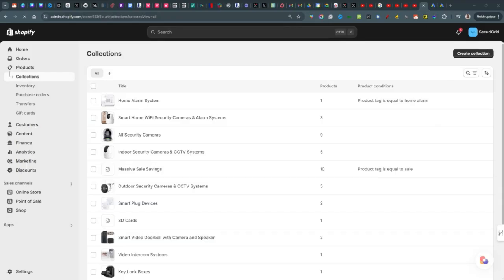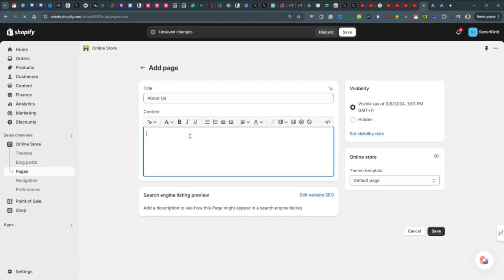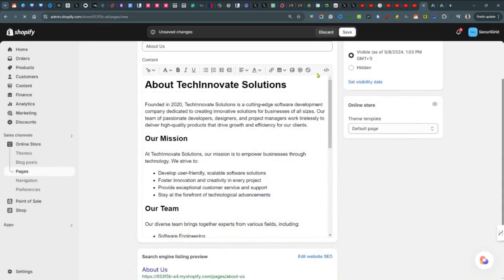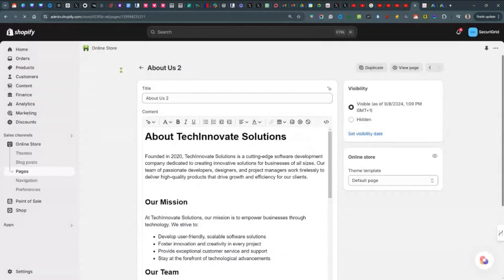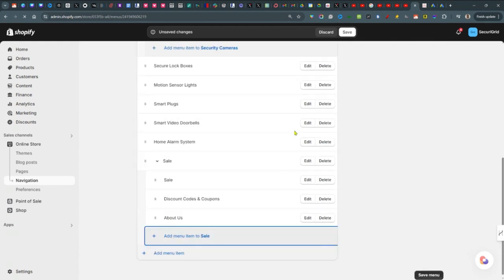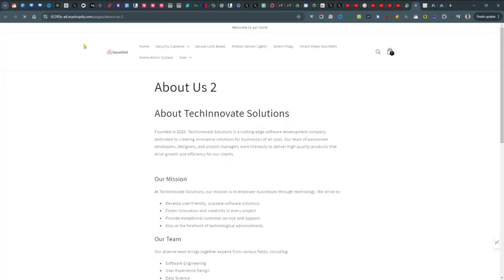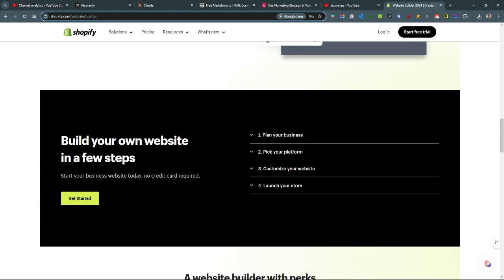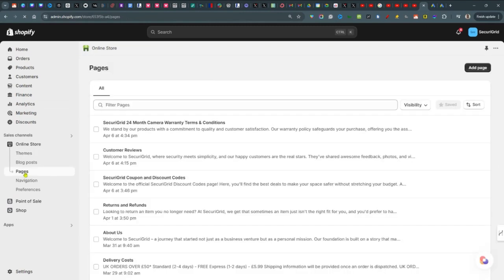How to Add Custom Pages to Your Shopify Store in 2025 (Shopify Tutorial For Beginners)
Here's How to Add Custom Pages to Your Shopify Store in 2025 (Shopify Tutorial For Beginners).

Unlock the secret to creating professional custom pages for your Shopify store in just 5 minutes!

In this beginner-friendly tutorial, you'll learn:
✅ How to navigate Shopify's admin panel
✅ Step-by-step process to add custom pages
✅ Tips for creating engaging page content
✅ How to optimize your pages for SEO

Whether you're creating an About Us, FAQ, or any other custom page, this guide will have you set up in no time. Perfect for new Shopify entrepreneurs looking to build a professional, trustworthy online store.

Timestamps:
0:00 How To Make Custom Shopify Pages Tutorial - Introduction
0:30 Why custom pages matter
1:00 Accessing Shopify's page creation tool
1:30 Creating your first custom page
3:30 Adding content and visuals
5:00 Publishing your page
6:00 Common questions answered

Don't let fear of tech hold you back from launching your dream store. Watch now and transform your Shopify site today!

Have you created custom pages for your Shopify store? What challenges did you face? Share your experience in the comments!